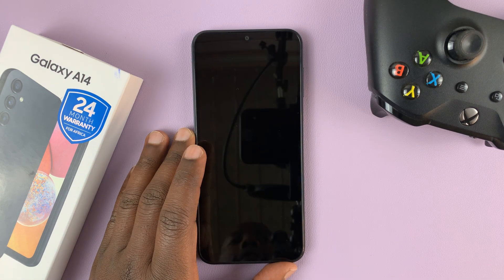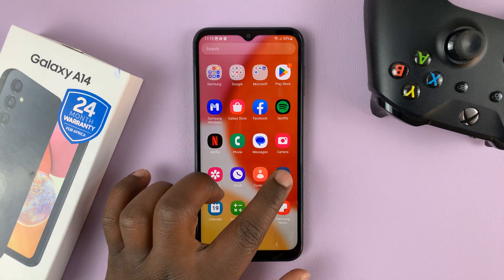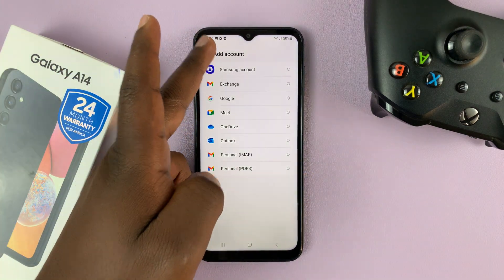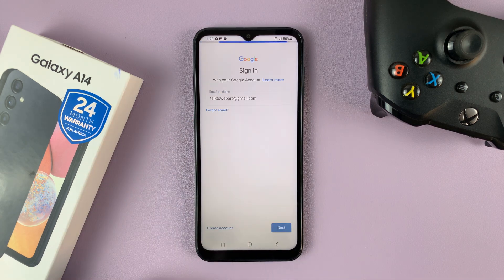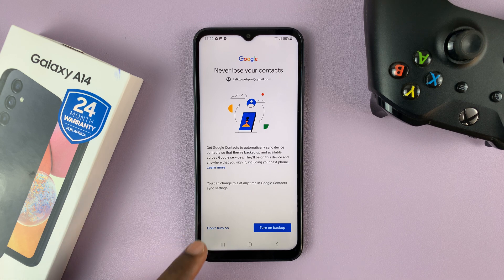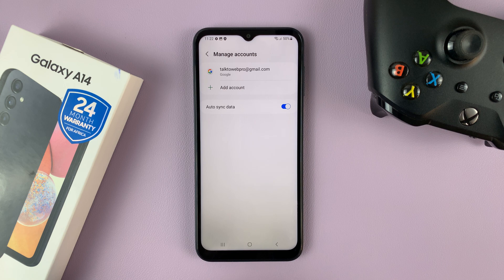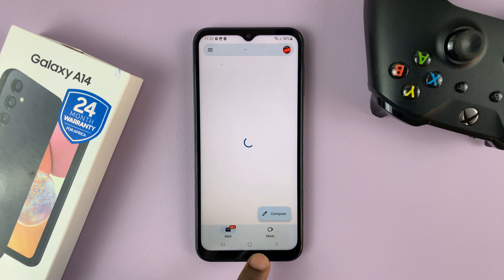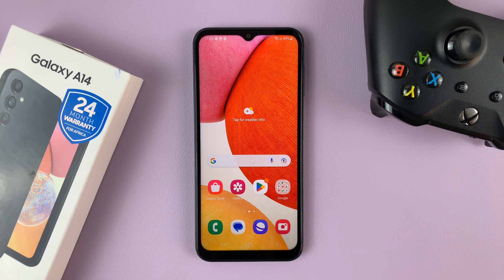How To Add Google Account To Samsung Galaxy A14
Here's how to add a Google Account on Samsung Galaxy A14.
When you set up your Galaxy A14 for the first time, you'll be requested to add a Google account so that you can access Google services.

However, you can add your account later on when you're using your phone. The Google account is highly recommended for you to download and install apps from the Google Play Store.

With a Google account enabled on your Samsung Galaxy A14, you can add your email and any apps installed will use that particular Google account. The Google account will save the history of what applications were downloaded or uninstalled.

Scroll down and tap on 'Accounts and Backup'
Tap on 'Manage Accounts'
Select 'Add account'
Choose Google
Follow the on-screen instructions to add the Google account

Timestamps
0:00 - Intro
0:20 - Add a Google account
1:51 - Apps that use your Google account
2:21 - Outro

Cell Phone Tripod Adapter